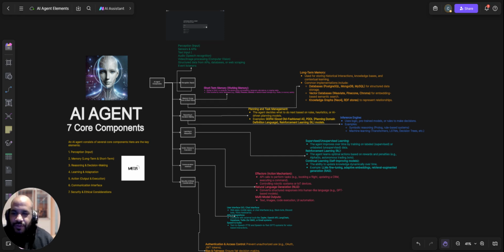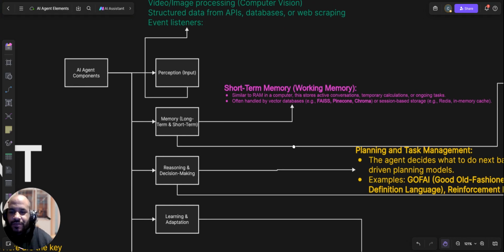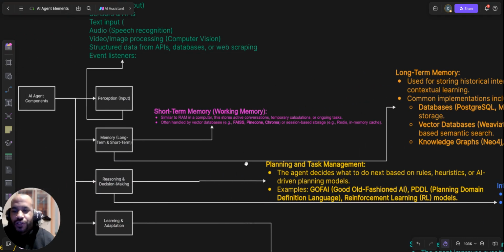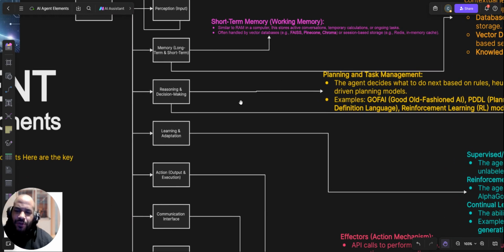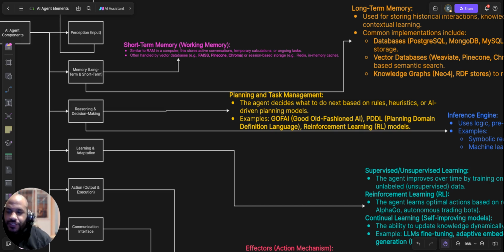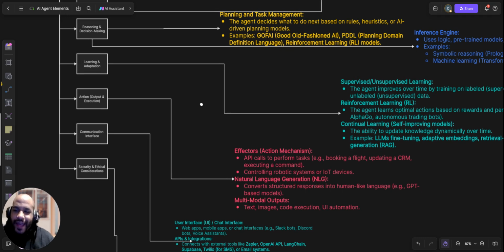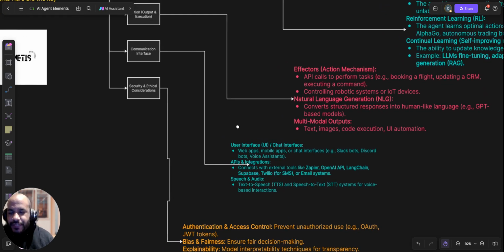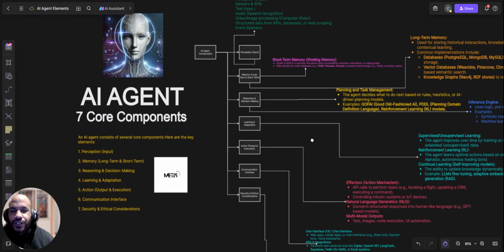The 7 Core Components of AI Agents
In this video, I discuss the 7 core components that make up AI agents, focusing on elements like perception, memory, reasoning, and action. I emphasize the importance of both short-term and long-term memory, and how they work together in AI systems

. I also discuss various learning methods and the significance of secure interactions with users. Please take a moment to reflect on how these concepts can be applied in your projects.